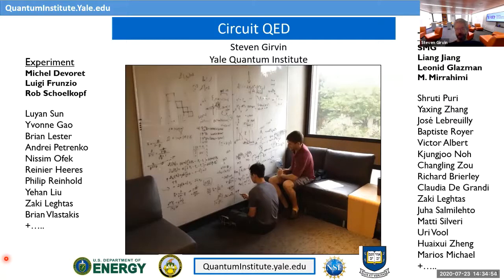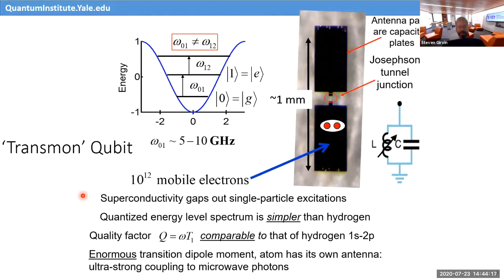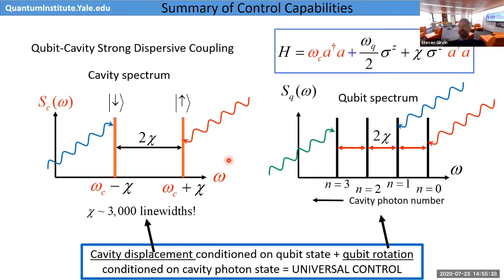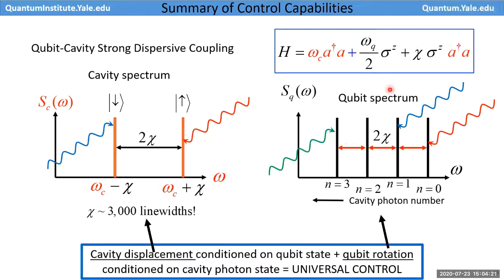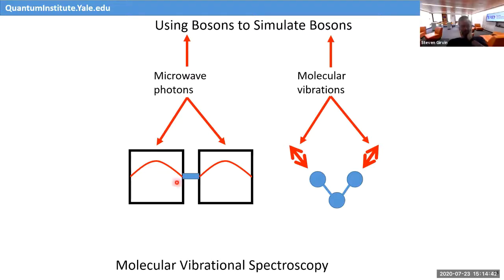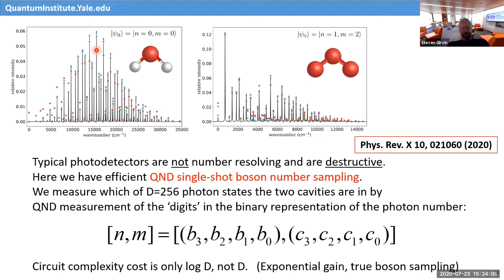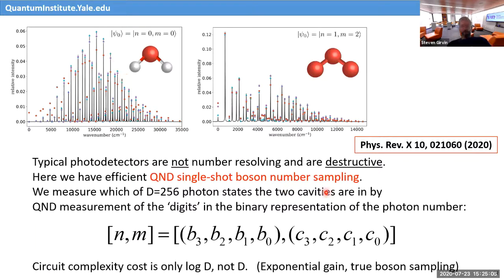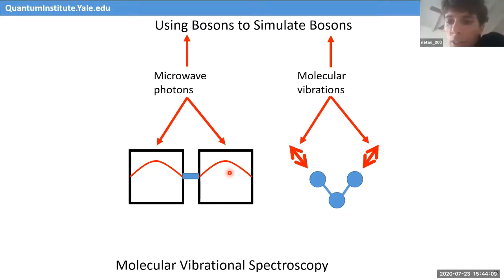Prof. Steven Girvin